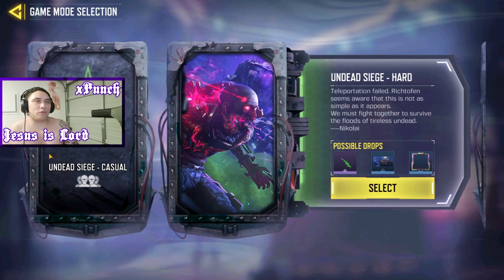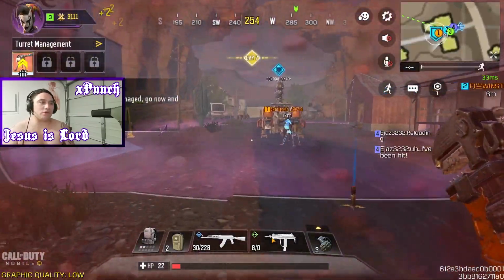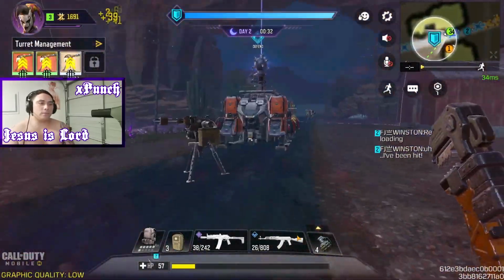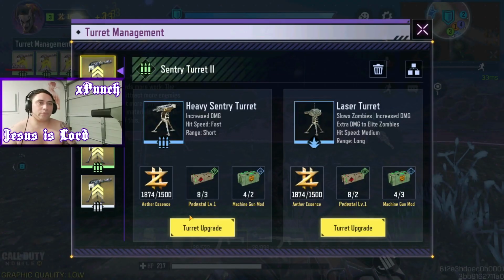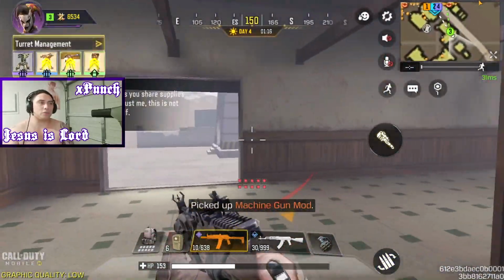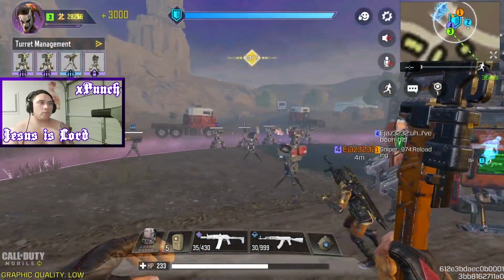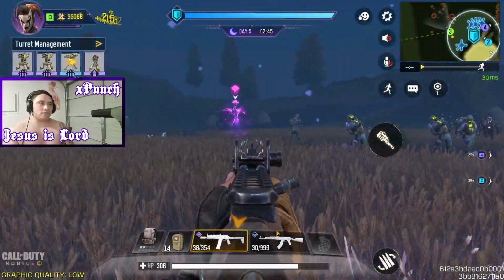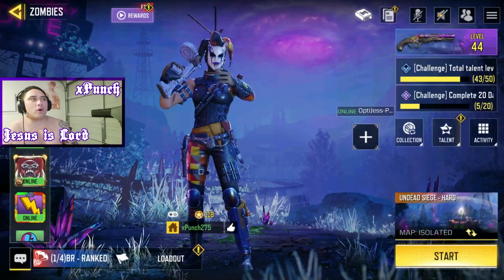Zombies COD Mobile Hard Mode Undead Seige